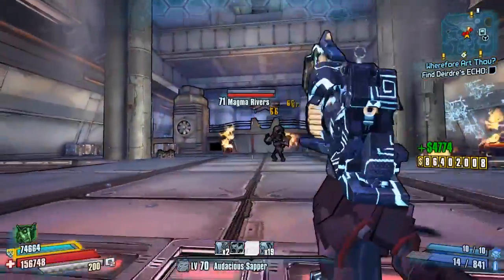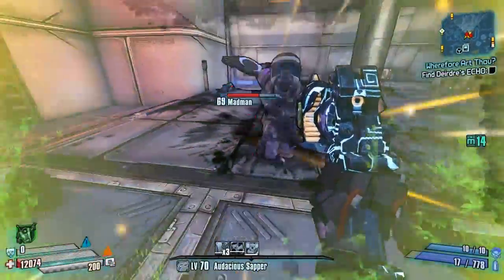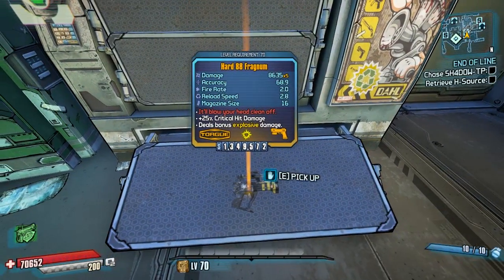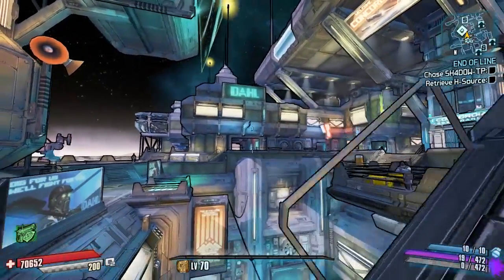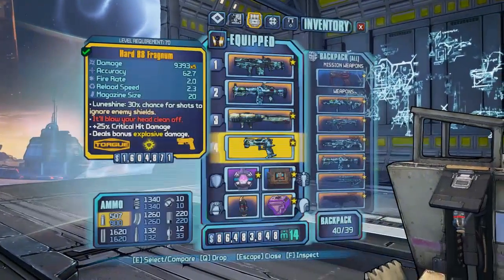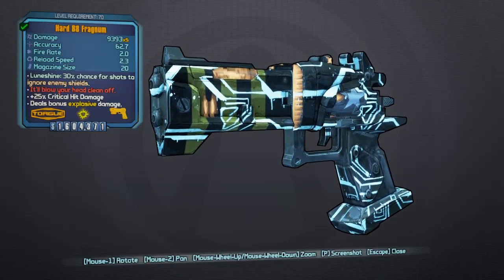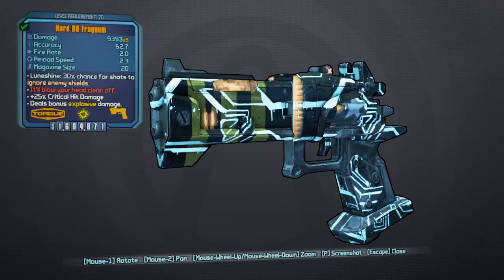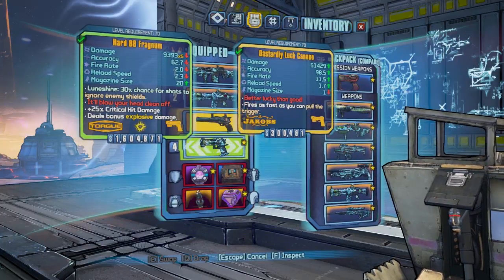Borderlands | The Pre Sequel | UVHM Legendary Weapon Guide | The 88 Fragnum Pistol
Welcome back to another UVHM Legendary Weapon Guide

Today il be covering The Legendary Pistol, The 88 Fragnum

Similarly to previous Borderlands titles, the game combines FPS gameplay with mechanics common to role-playing video games (such as quests, character building and randomly generated "loot"), and collaborative multiplayer campaign gameplay. The storyline of The Pre-Sequel focus on four playable characters—all of whom were NPCs or enemies in previous Borderlands games, working as henchmen for Handsome Jack, the antagonist of Borderlands 2. The plot follows Handsome Jack's descent into villainy, focusing on his escape and capture of the Hyperion company's base on Pandora's moon Elpis. The game expands upon the engine and gameplay of Borderlands 2 and introduced new gameplay mechanics, including low-gravity environments, freeze weapons, and oxygen tanks which are used to navigate environments and perform special attacks.